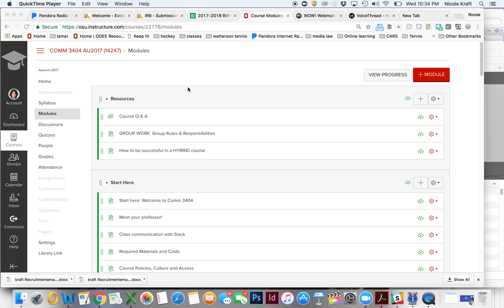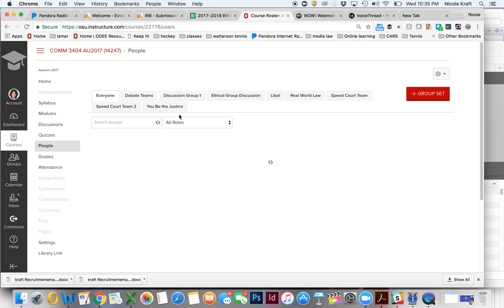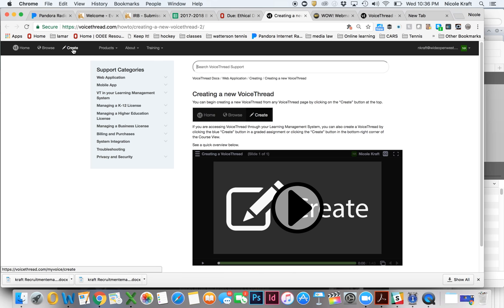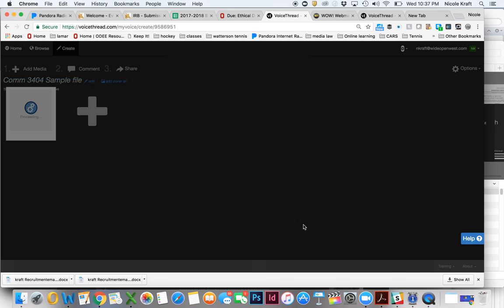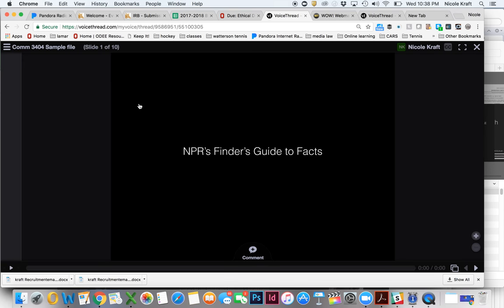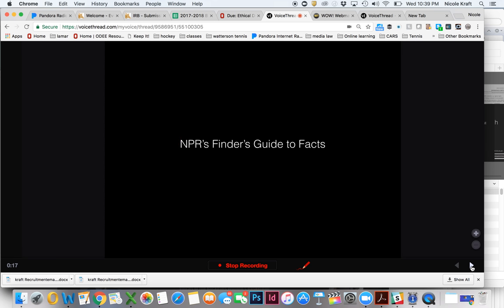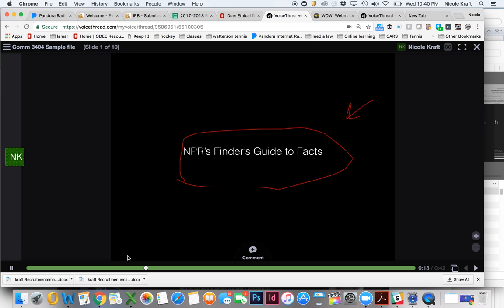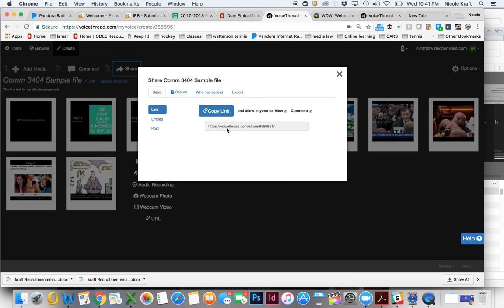Comm 3404-Creating VoiceThread Debate Assignment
This video will explain details about using VoiceThread for your debate assignment.